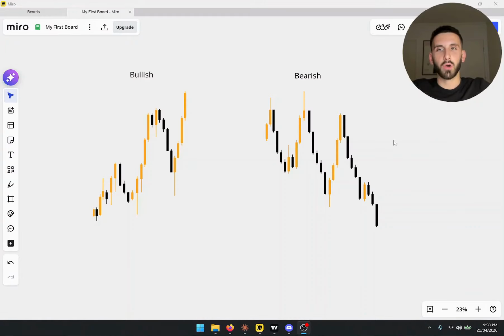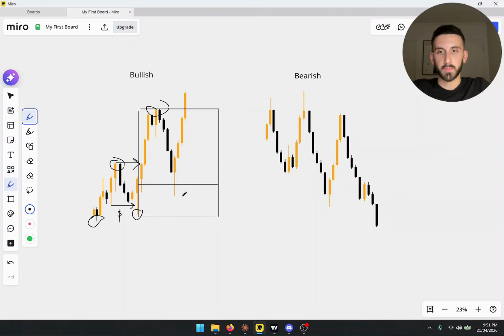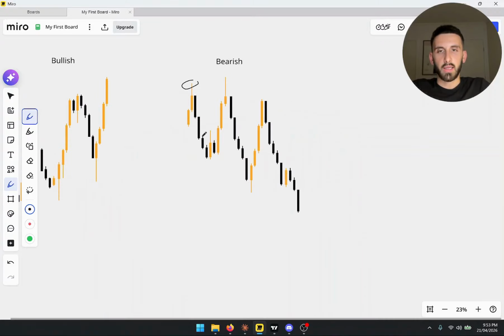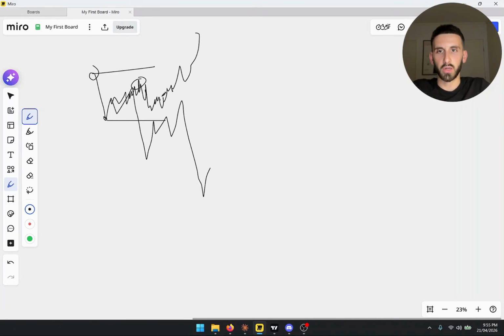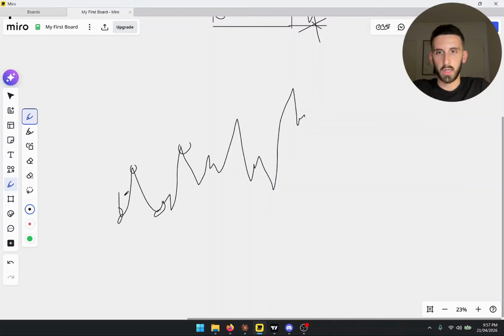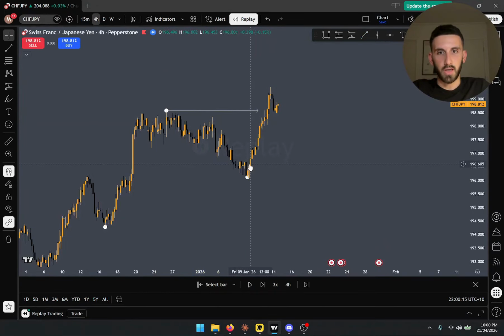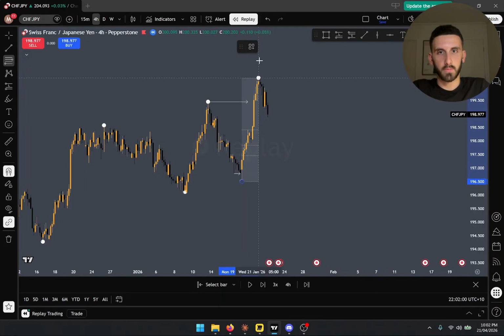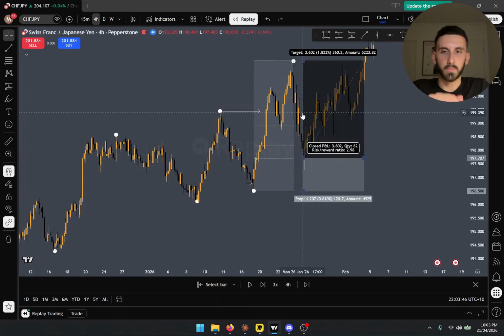I Got Funded With This ONE Simple Swing Strategy! (only 15 minutes a day)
The crazy simple swing strategy got me funded within months after applying it.

I spent 3 years blowing accounts, staying up all night watching YouTube, trying every strategy and indicator you can think of. Then I came across this strategy, and it changed my whole trading career.